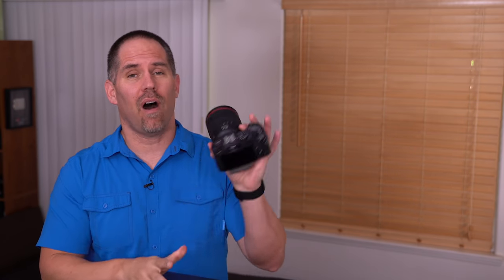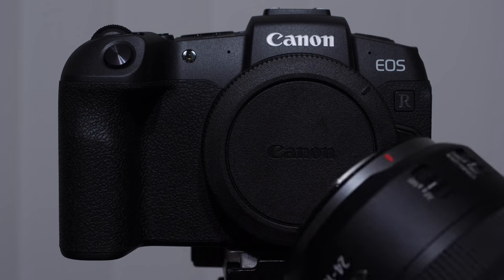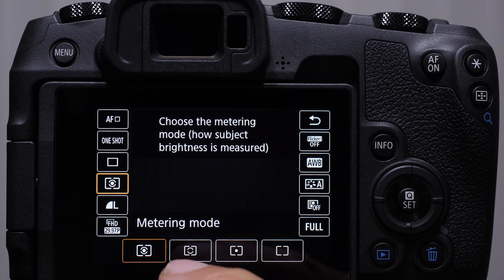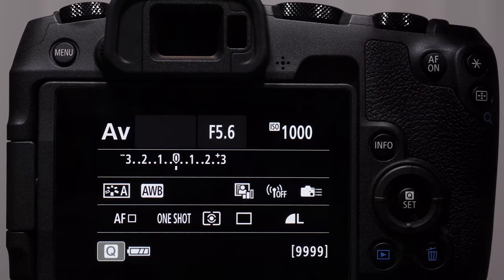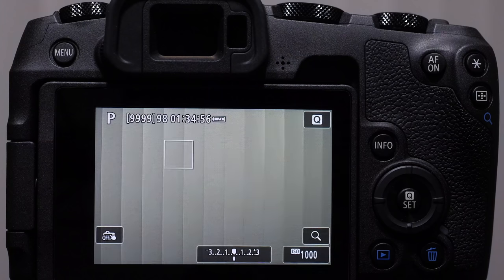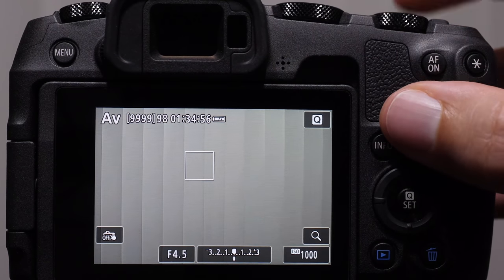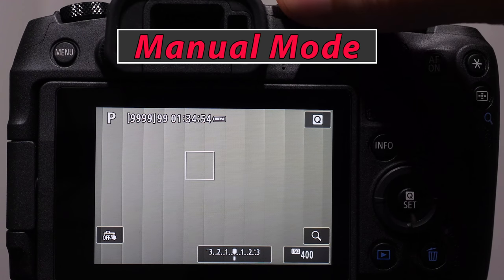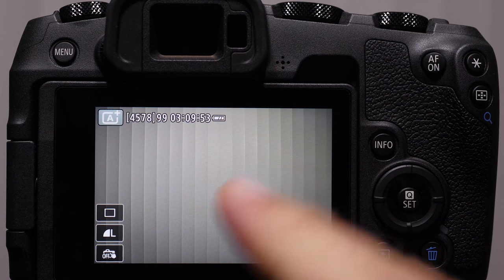Canon RP Tutorial Training Overview Video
Now Available!

Here is your free tutorial on the Canon RP!

My new MAVEN Mini Microphone kit for beginning videographers:

Canon RP Tutorial Table of Contents

00:00 - Intro

 2:19 - Button Overview
6:50 - Camera Set-Up
10:42 - Touch Screen
11:14 - LCD / Display / Info Button
13:28 - Screen Overlays
14:23 - Drive Modes
14:53 - Image Quality
19:50 - Digital Level
20:18 - Quick (Black) Info Screen
23:17 - Shooting Info Display
24:20 - LCD vs Monitor Display (Auto Sensor)
25:30 - Video Shooting Info
28:10 - Auto / Manual Sound Levels For Video
29:50 - Exposure Control
31:16 - Aperture Priority
32:58 - Exposure Compensation
37:29 - Minimum Shutter Speeds
38:19- ISO
41:17 - M-Fn Button
42:55 - Shutter Priority
44:09 - Program Mode
46:07 - Manual Mode
46:56 - Bulb Mode
47:17 - Custom modes, C1-C3
49:15 - Scene Modes
50:14 - Silent Mode / LED Banding
51:50 - Auto Mode
52:47 - FV Mode
54:41 - White Balance
56:42 - Custom White Balance
57:40 - Kelvin
58:31 - White Balance Shift
59:06 - Metering Modes
1:01:00 - Focus Control (How)
1:02:22 - Touch Shutter
1:02:46 - Focusing Modes (When)
1:04:55 - Focus Clusters (Where)
1:05:11 - Single AF Point
1:06:31 - Spot AF
1:06:54 - Expand AF / Around
1:07:21 - Zone
1:07:38 - Face Detection / Tracking
1:08:47 - Eye Detection
1:09:58 - Continuous AF
1:10:18 - Touch & Drag Settings
1:11:56 - Back Button focusing
1:12:15 - Button Customizations
1:13:37 - Manual Zoom Focusing
1:14:29 - Focus Peaking
1:15:55 - Video Focusing
1:19:19 - Deep Menu System (Red)
1:20:46 - Lens Aberration Correction
1:21:34 - Bracketing
1:22:49 - ISO Settings
1:23:28 - Exposure Simulation
1:24:50 - HDR Mode
1:25:08 - Focus Bracketing
1:25:26 - Interval Timer
1:26:00 - Bulb Timer
1:27:43 - Playback (Blue)
1:28:26 - Rating
1:29:30 - Playback Info Display
1:30:07 - Highlight Alert
1:31:25 -  Create Folders (Yellow)
1:31:51 - File Numbering
1:32:35 - Format Memory Card
1:33:30 - Mode & Feature Guide
1:33:40 - Eco / Power Saving Mode
1:33:57 - Display Brightness
1:34:04 - Languages
1:34:17 - NTSC / PAL
1:34:22 - Touch Control
1:34:29 - Beep
1:34:40 - Battery Info
1:34:47 - Auto Sensor Cleaning
1:35:10 - HDMI Resolution
1:35:21 - HDMI HDR Output
1:36:16 - GPS Device
1:36:38 - Lock Switch
1:37:10 - Copyright Info
1:37:35 - Firmware Update
1:38:26 - C.Fn Custom Function Recommendations (Orange)
1:39:26 - Auto focus Sensitivity
1:40:44 - Customize Control Ring
1:41:19 - My Menu (Green)
1:42:44 - Video Deep Menu
1:43:29 - Wifi Connection / App / Remote Shooting
1:50:18 - Lens & Accessory Recommendations
1:50:48 - EOS to R Adapter